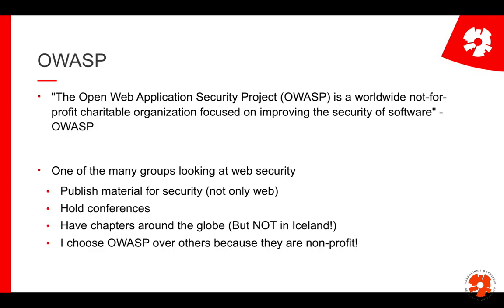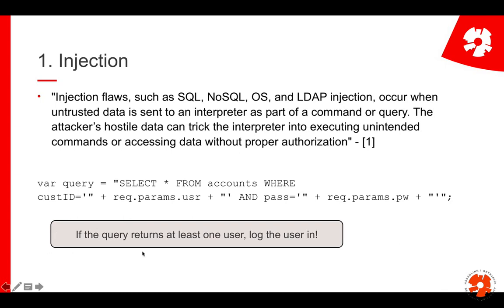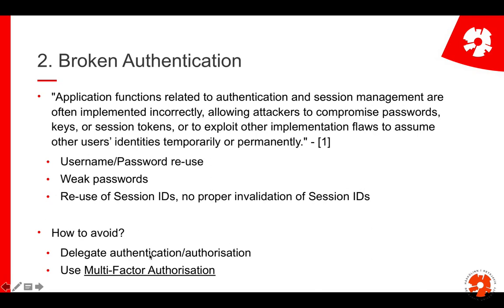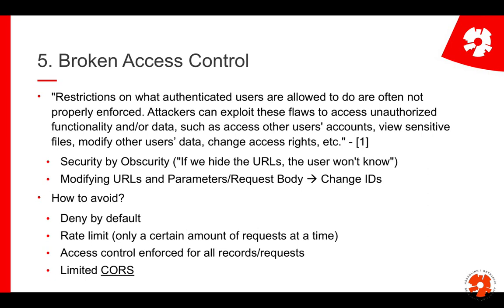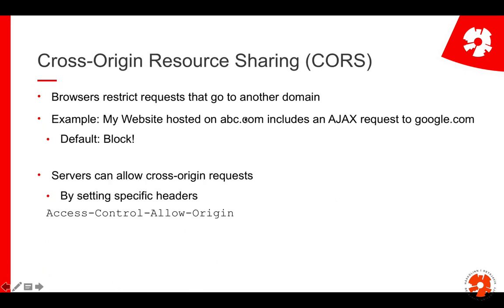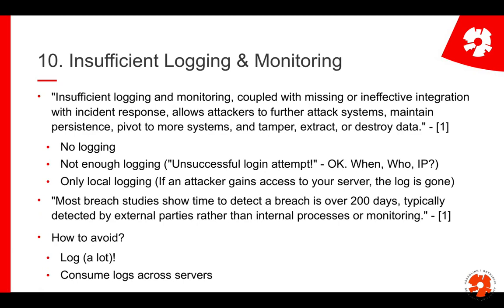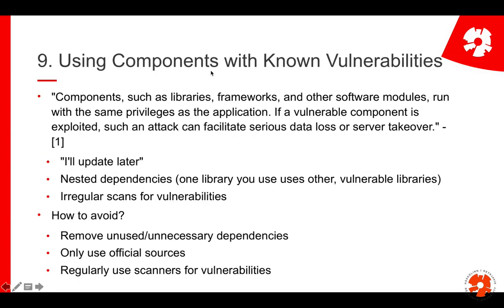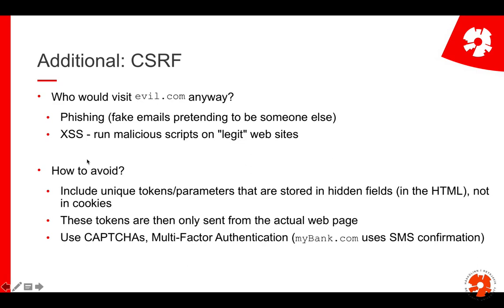Web Programming I: L19: Web Security II, p2: OWASP Top 10